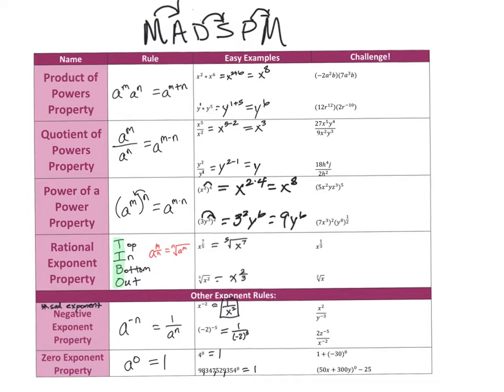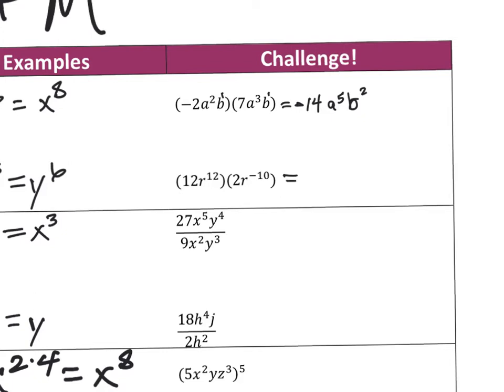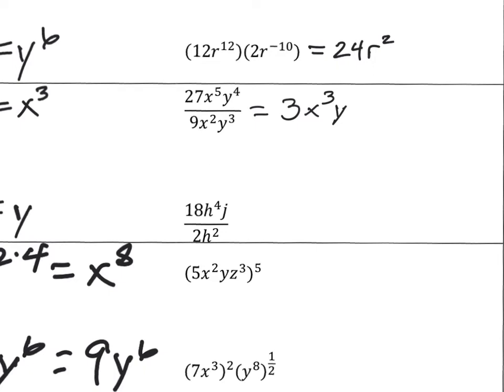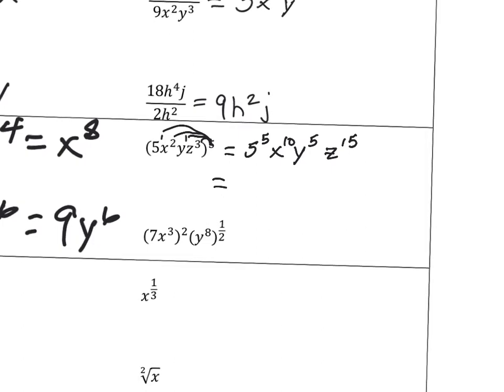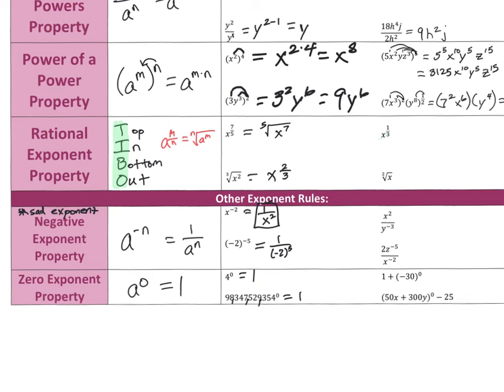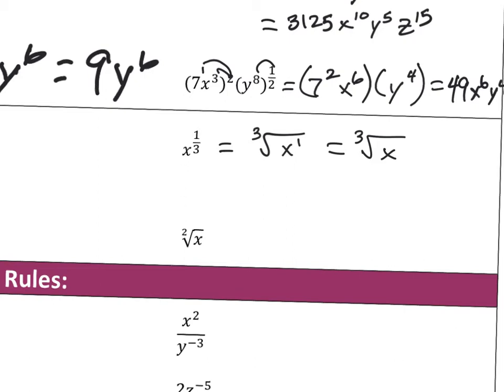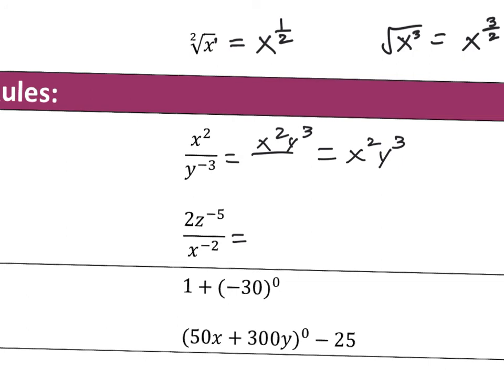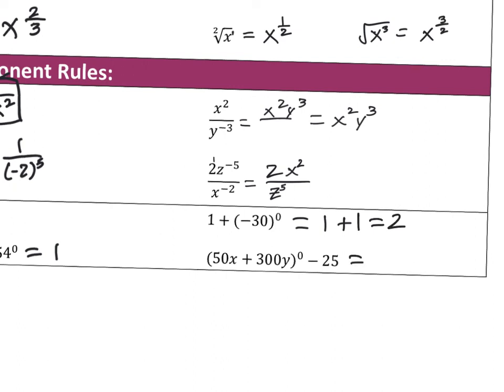11B.2 Exponent Properties Day 2